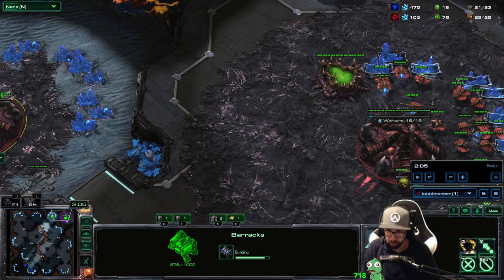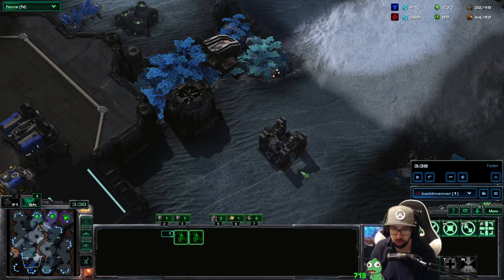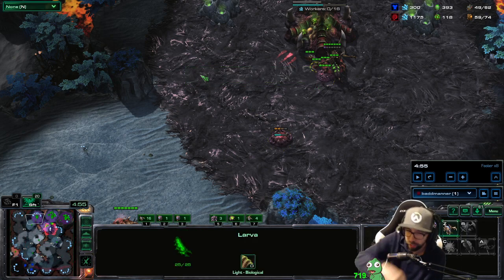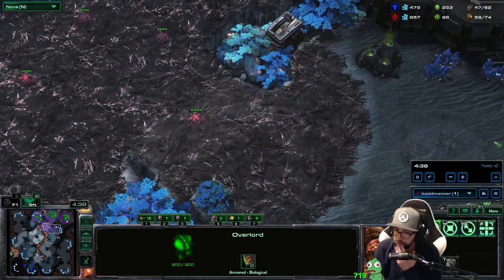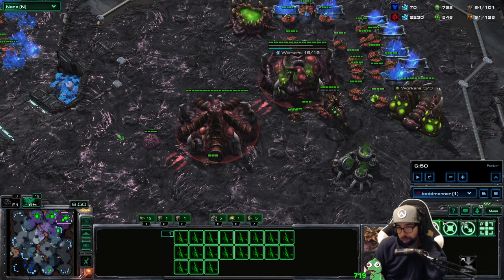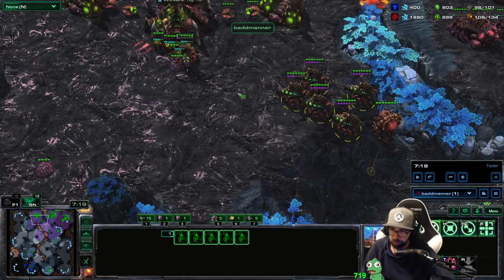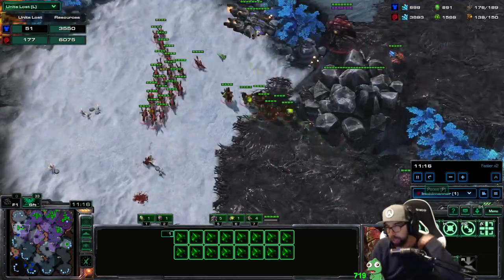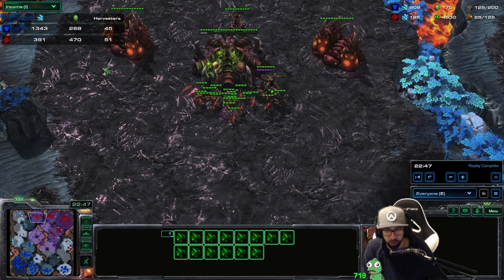Coaching - Diamond ZvT How to get a bangin eco with good creep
I help Baddmanner get better at StarCraft!